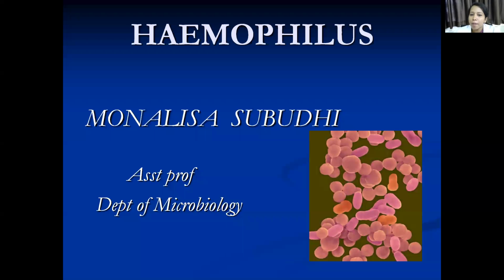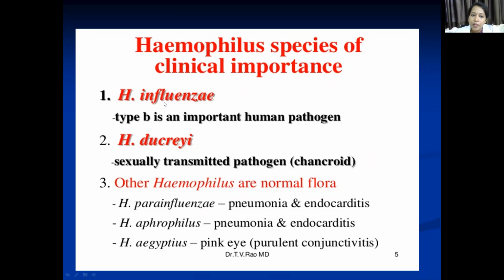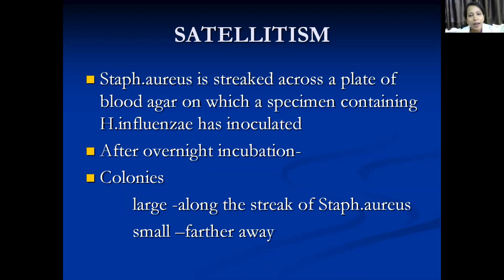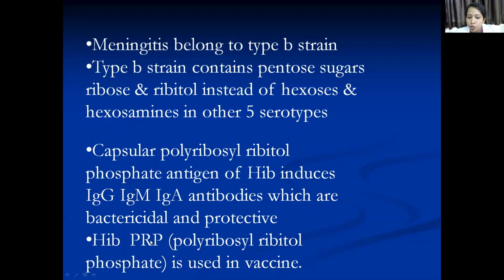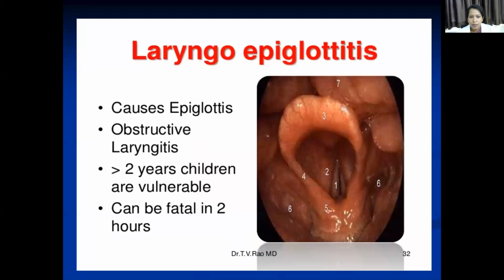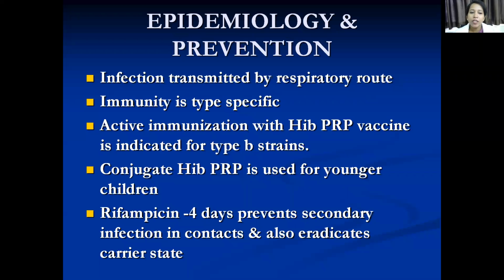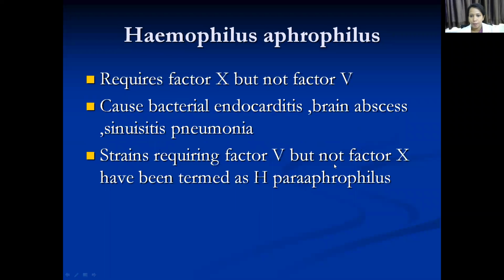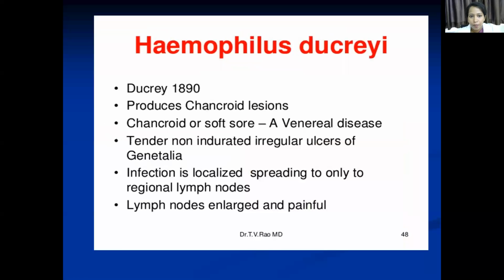Mrs Monalisa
Haemophilus